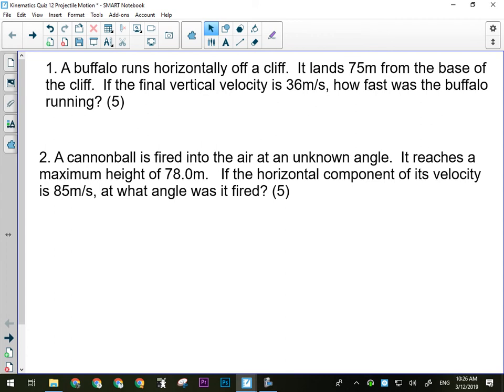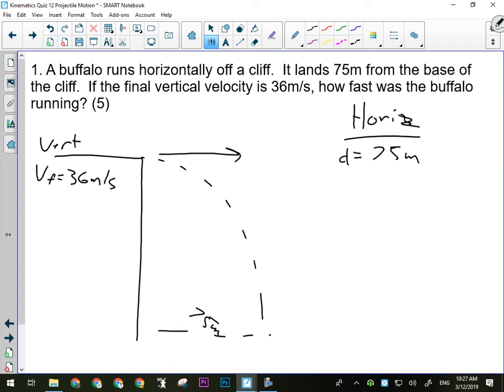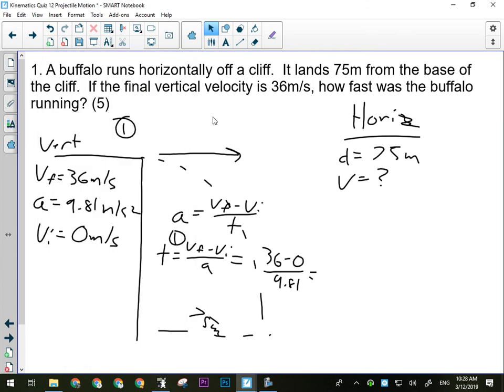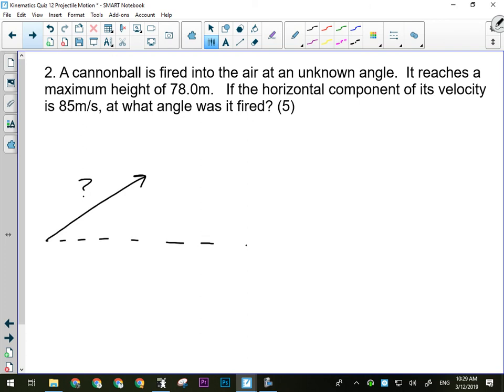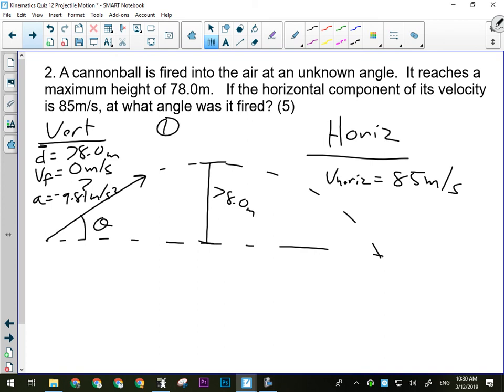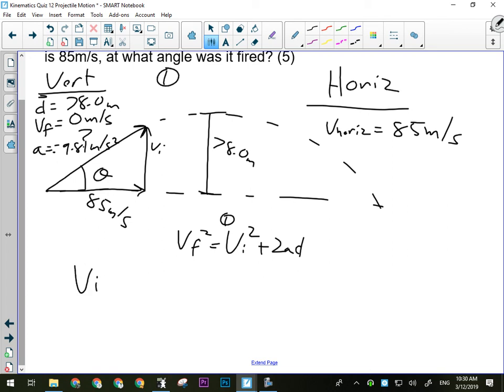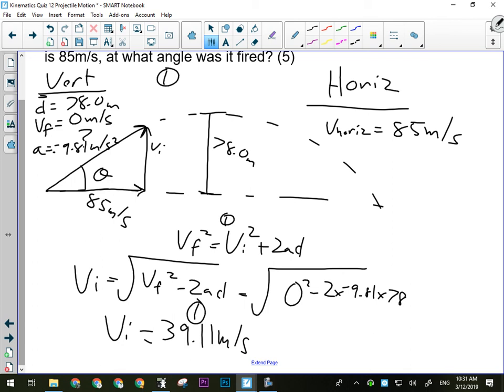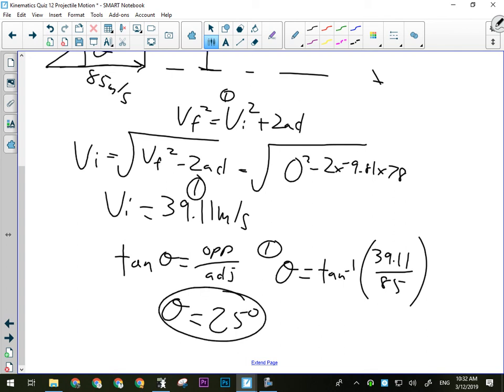Kinematics Quiz #12 Projectile Motion